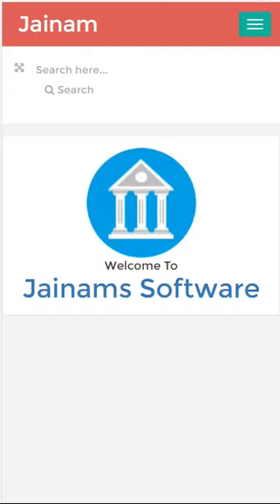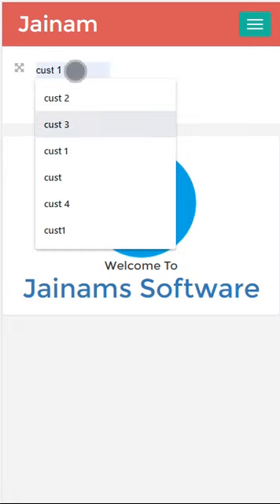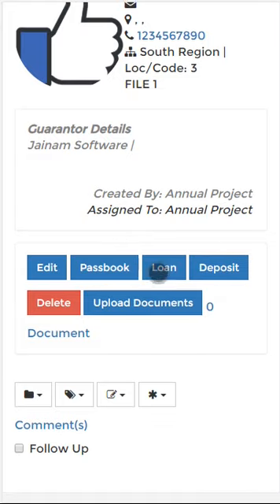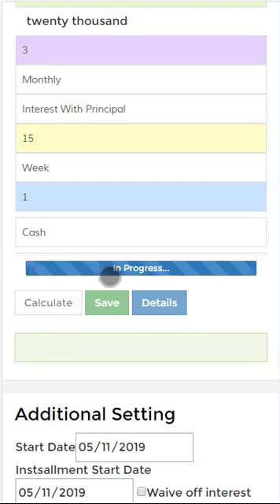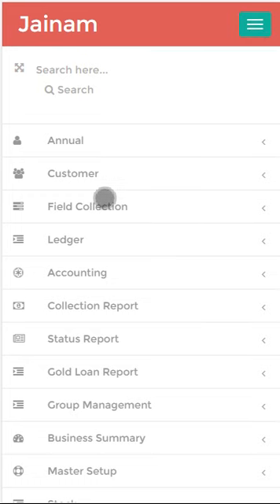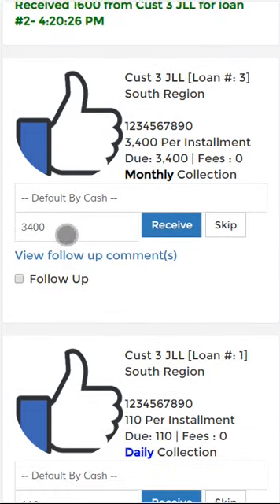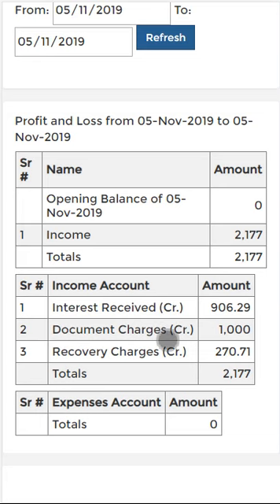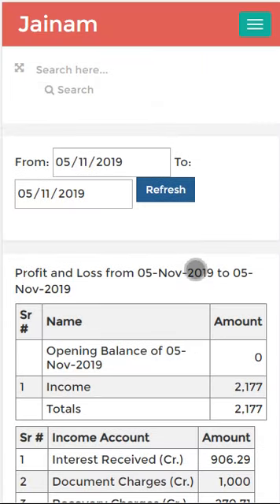How to Run MicroFinance Business with Speed | Jainam Software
Watch this video to understand how most of the successful business are running on Jainam Software. Empower your micro-finance business with Jainam Software.